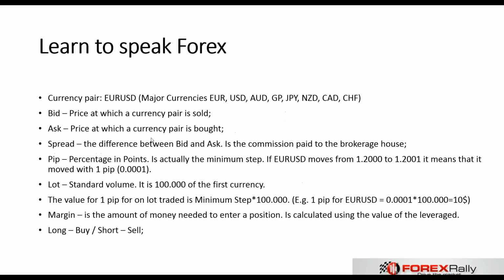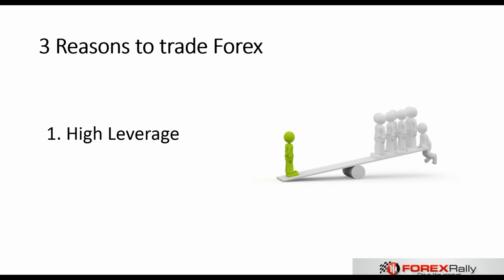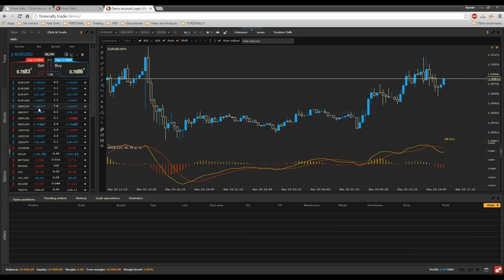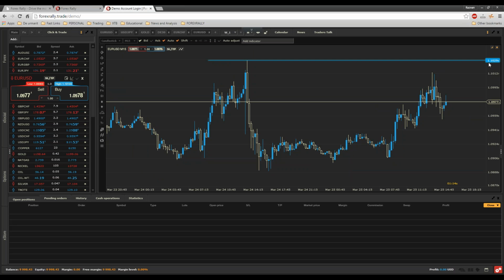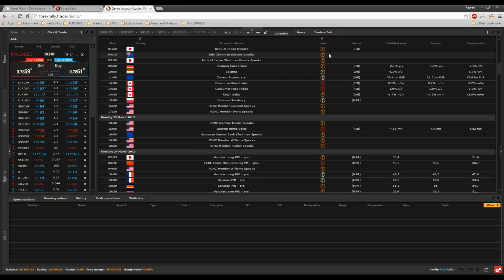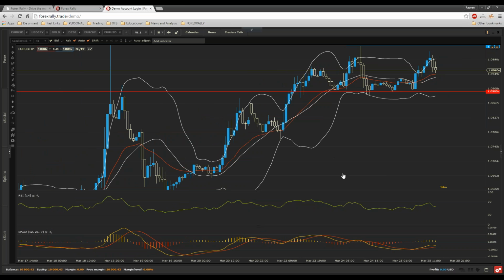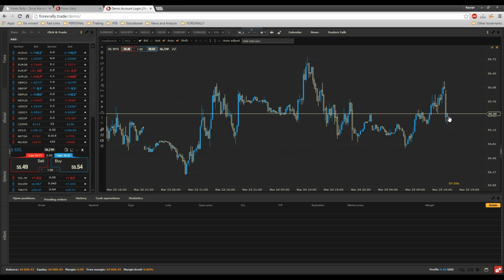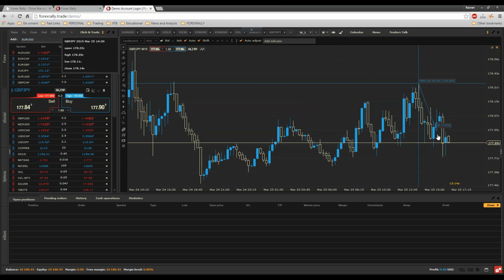Forex Rally Free Webinar: Learn to speak “Forex”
Our new free webinar to help you learn how to trade forex from scratch.